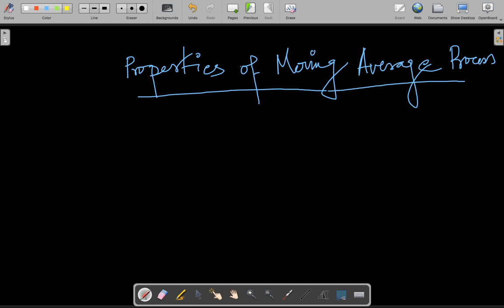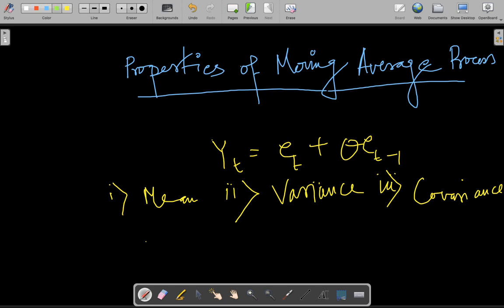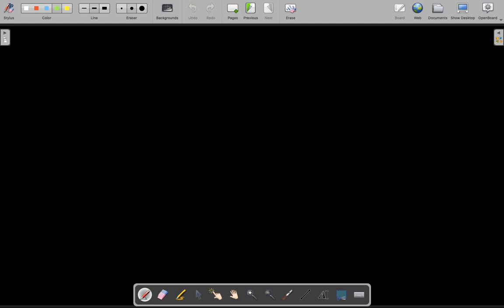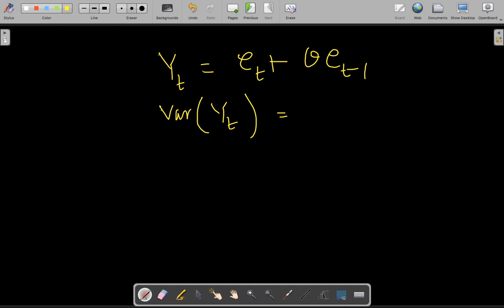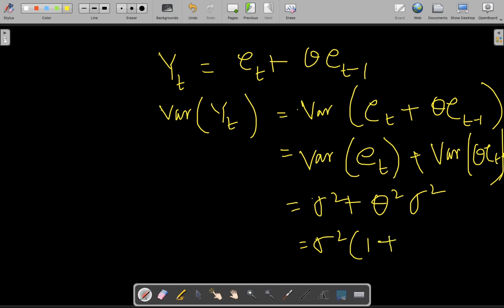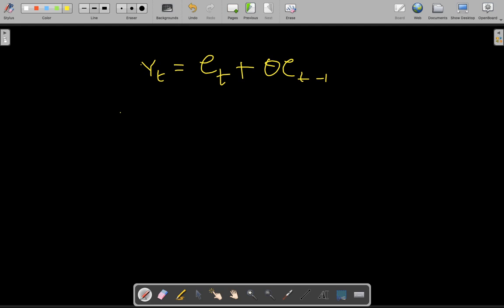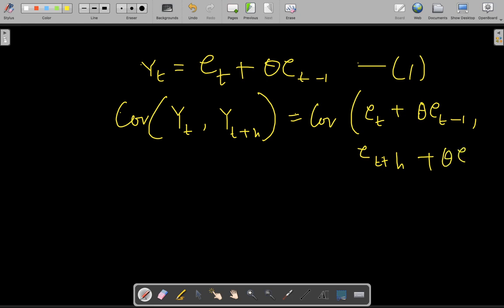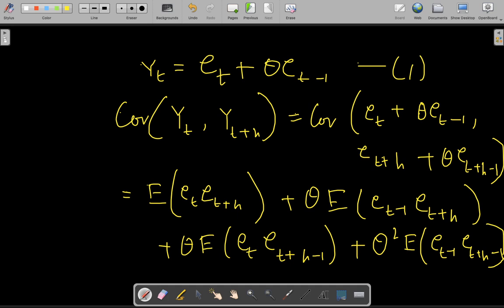Properties of MA Part 1